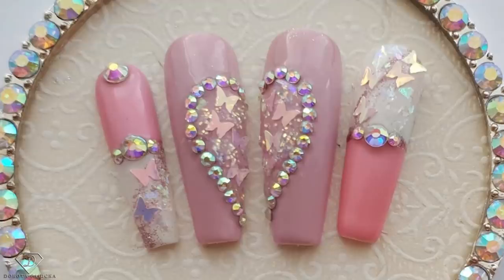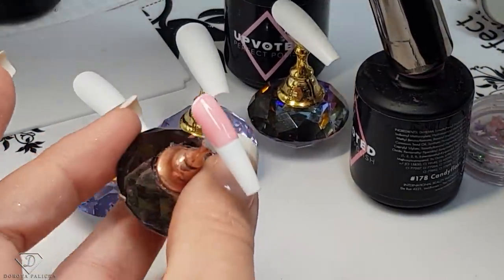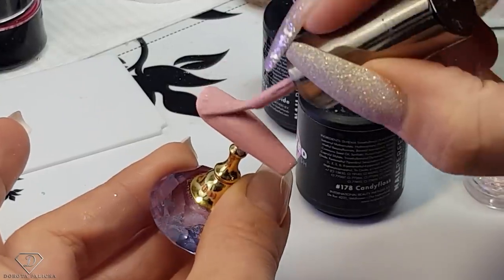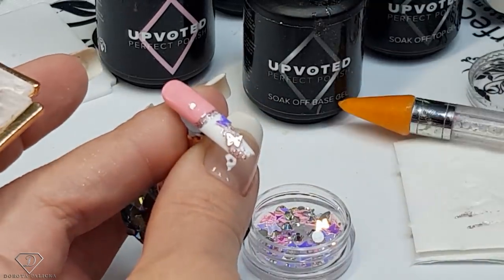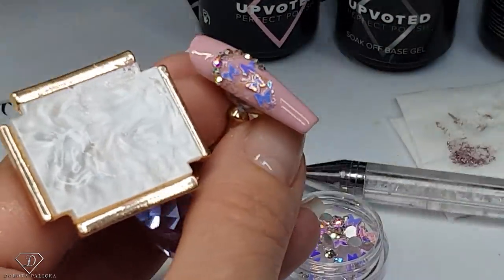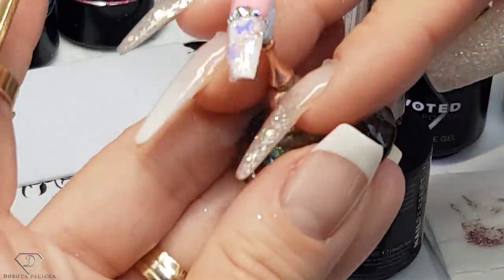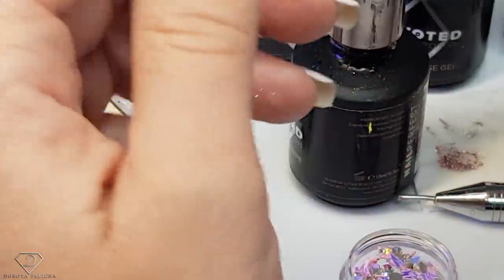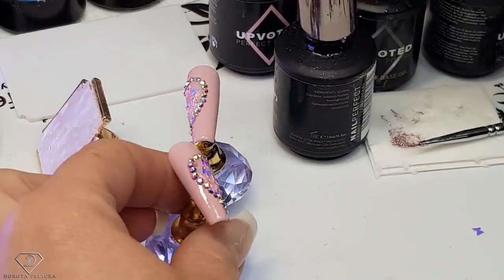Crystal heart nail art with butterfly and glitter encapsulation.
In this nail tutorial I will show you how to do beautiful encapsulated nail art with butterfly.

❤Display board

💎Full cover coffin tips